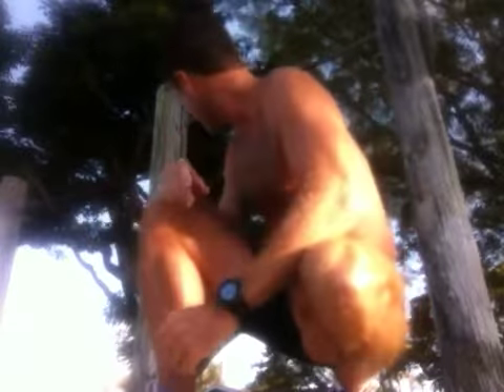Konkura Burpee Pull up